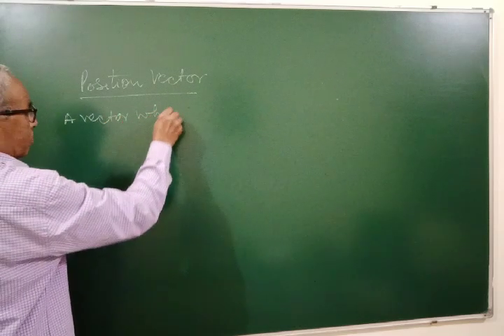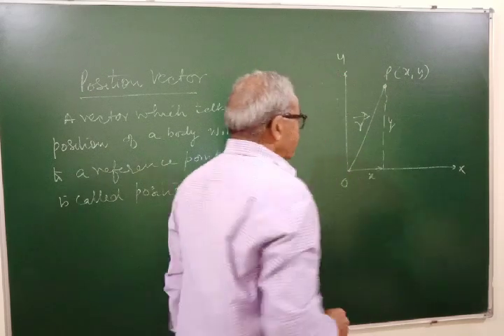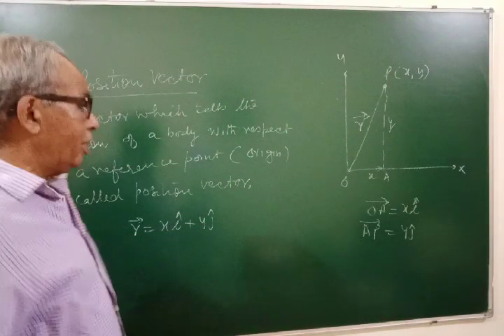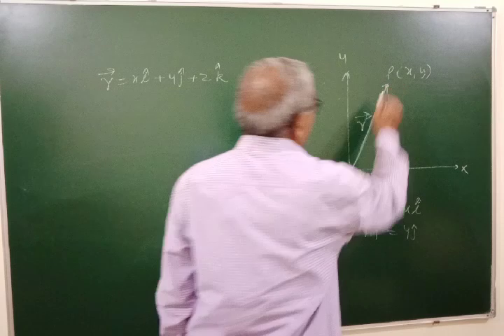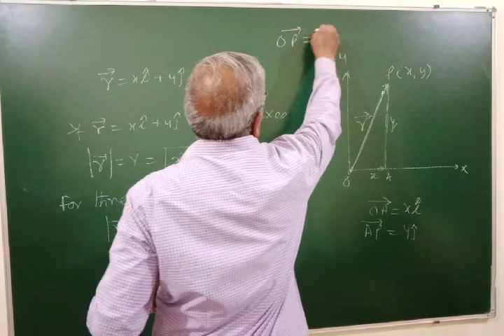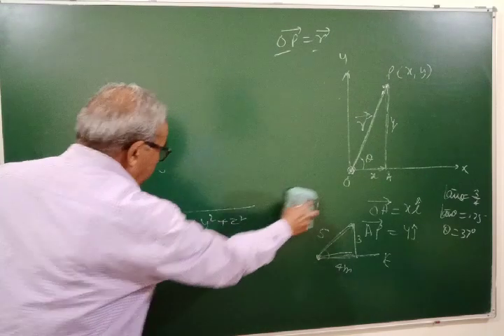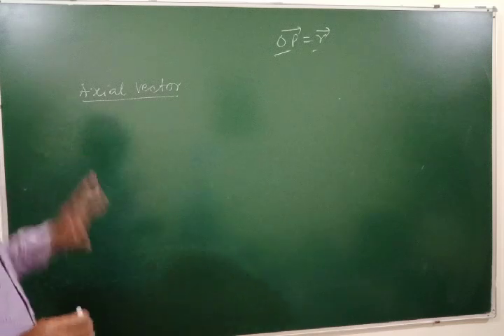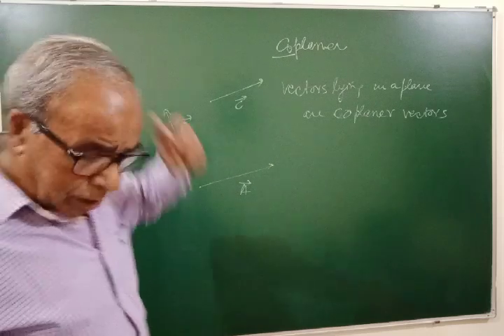Position Vector, magnitude of a vector.